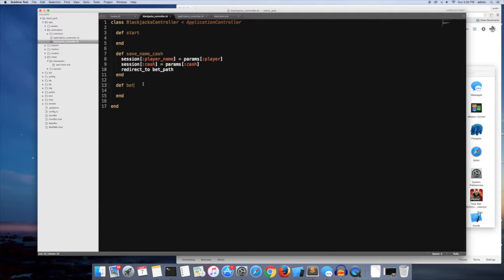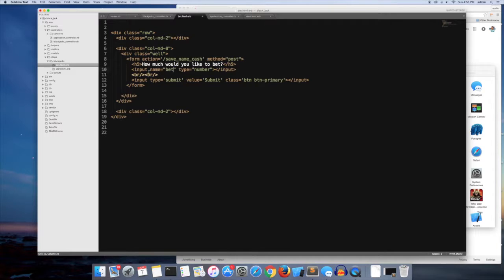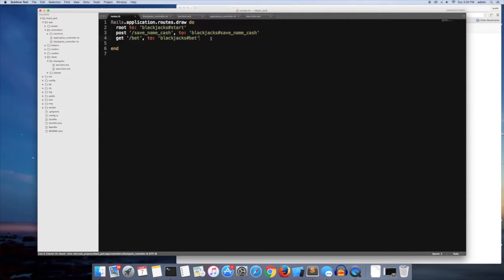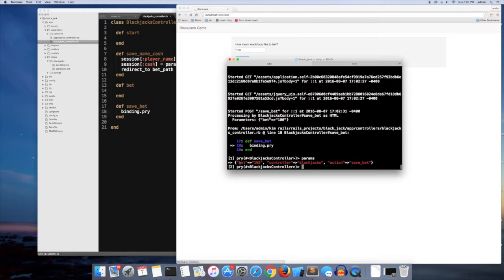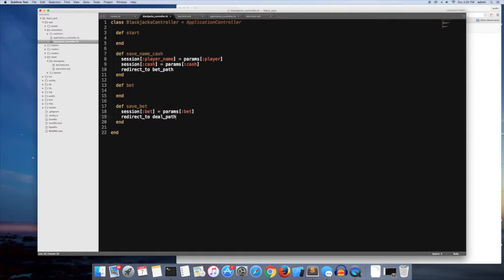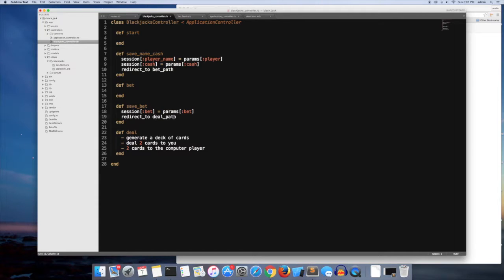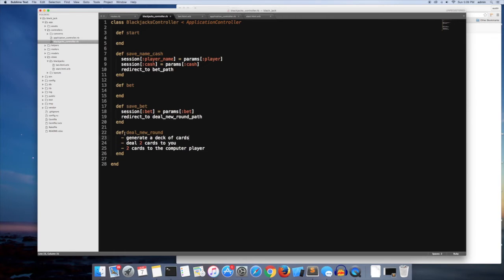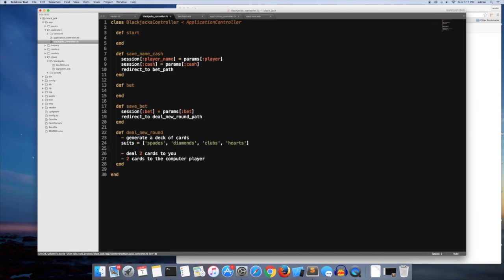Black Jack 4